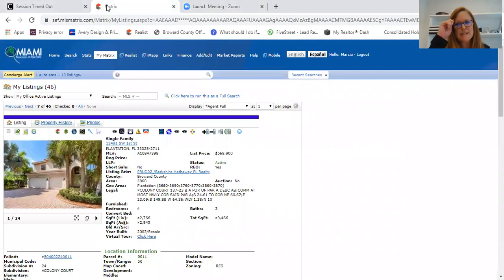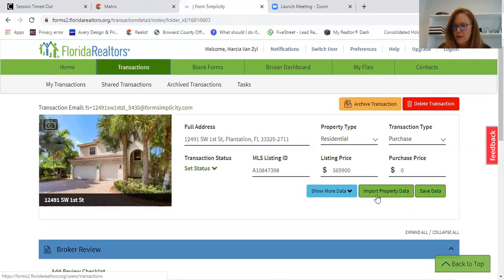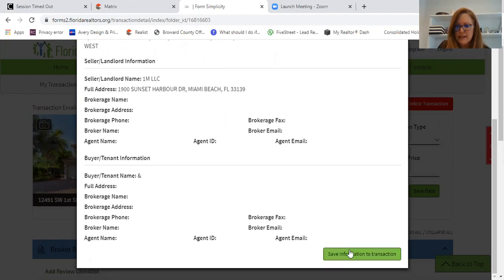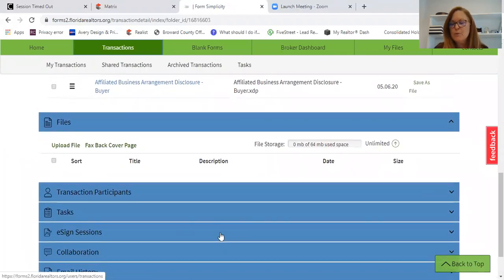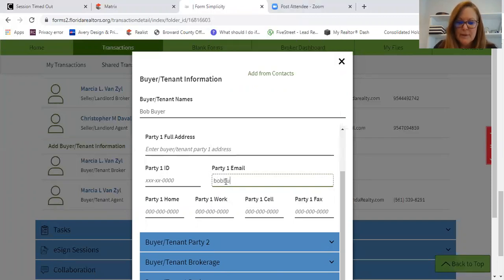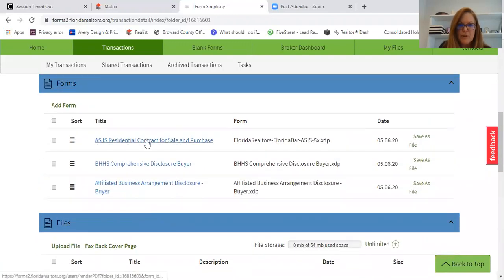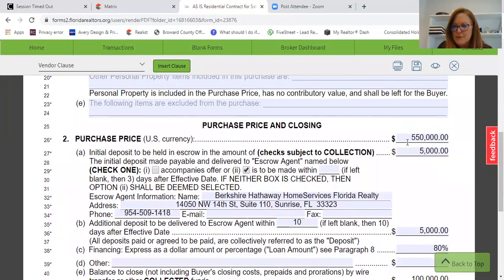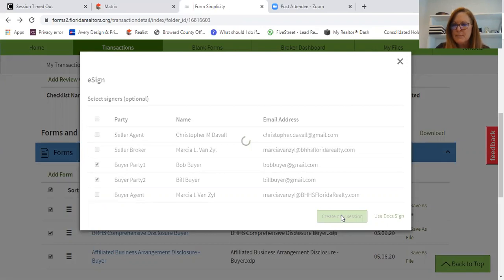5 Minute Training Forms Simplicity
5 Minute Training Forms Simplicity